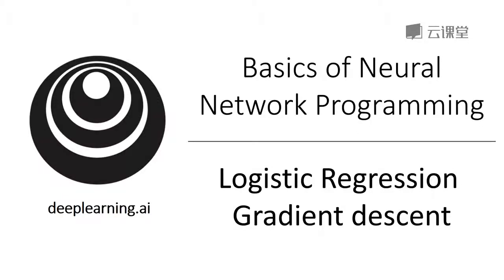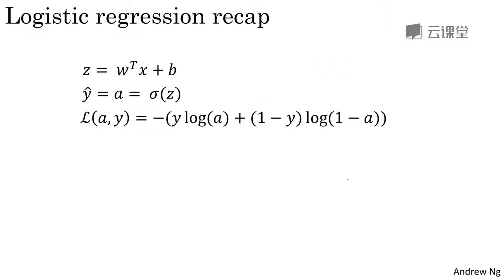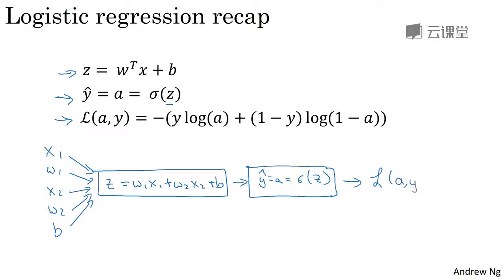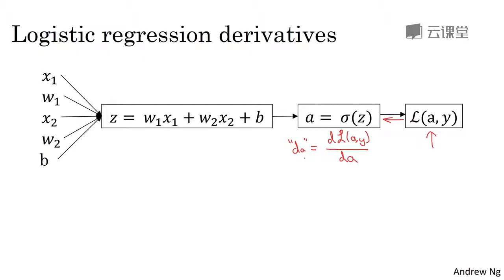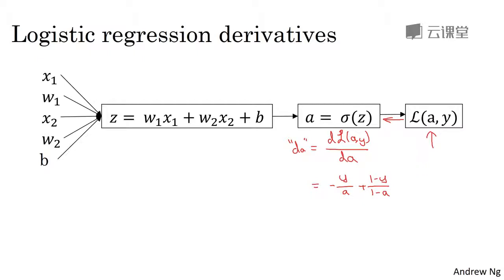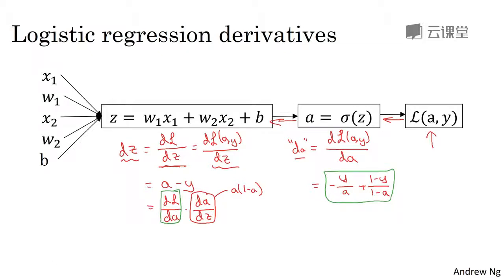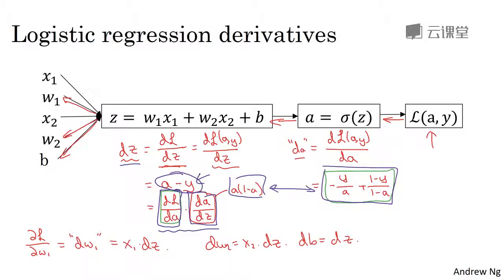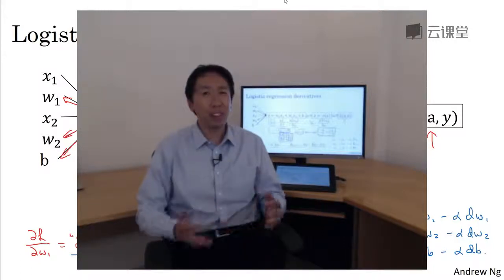15【神经网络和深度学习】吴恩达 logistics回归中的梯度下降法